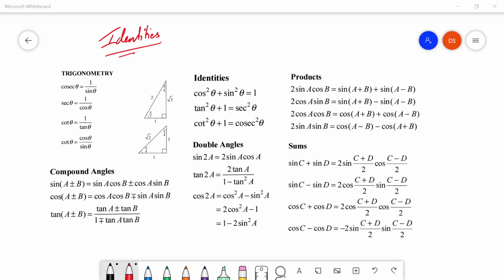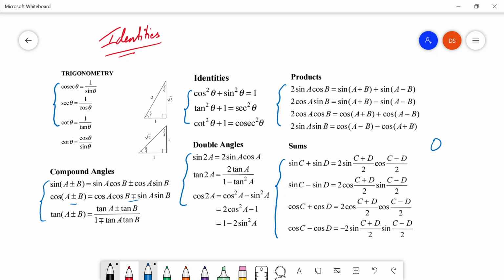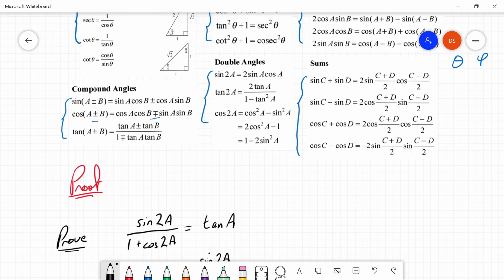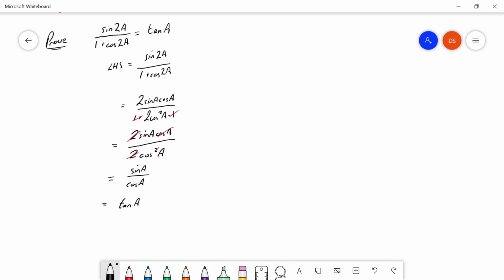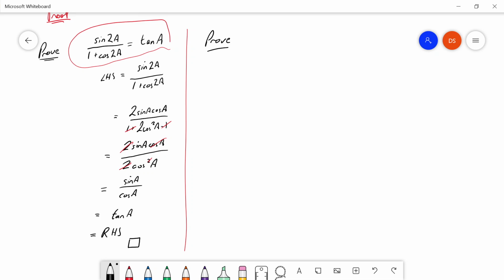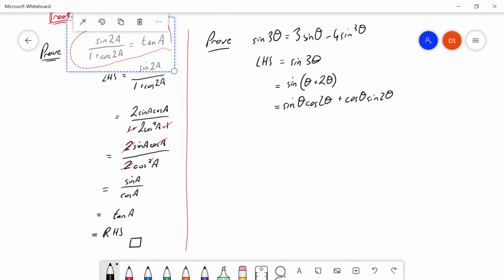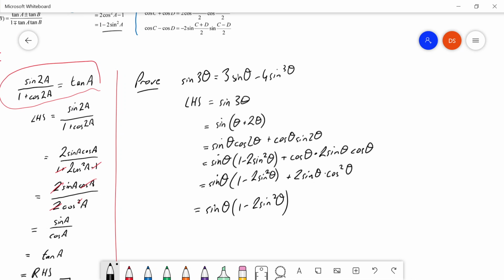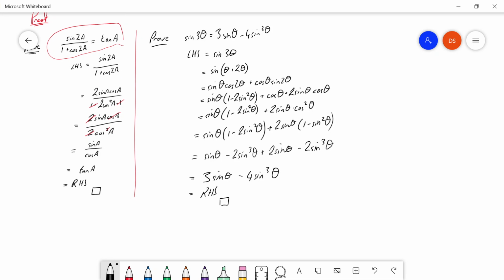Trigonometry 02 Trigonometric Proofs 2022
This is a video that will go over the key ideas on Stationary Points for Level 2 Calculus for NCEA, NZ.